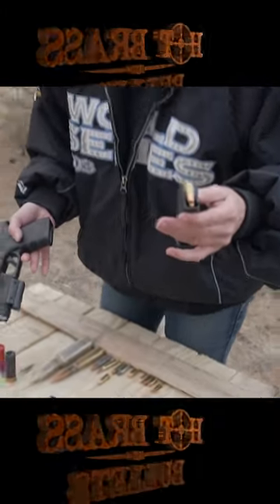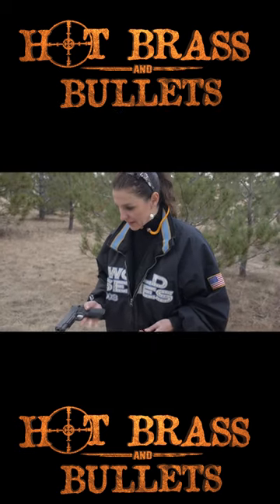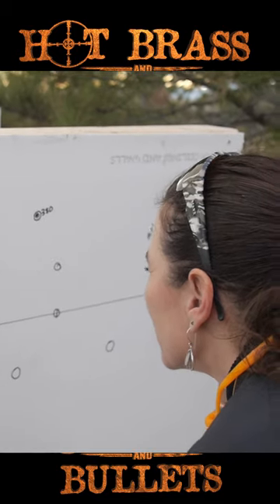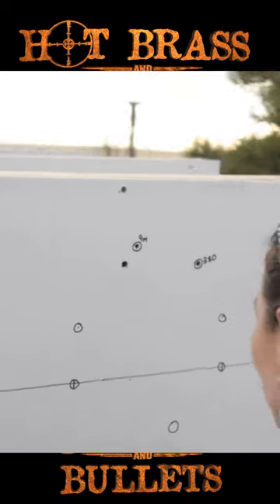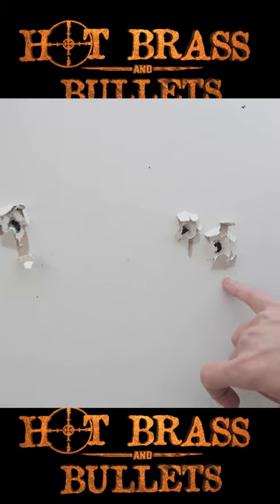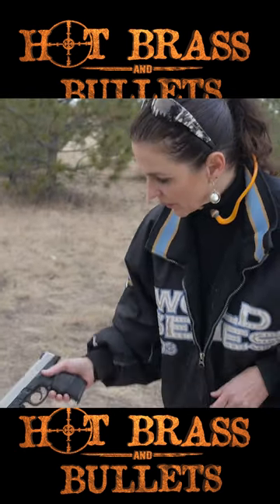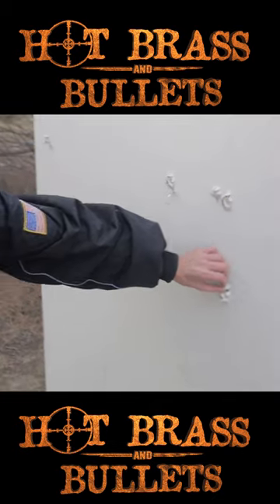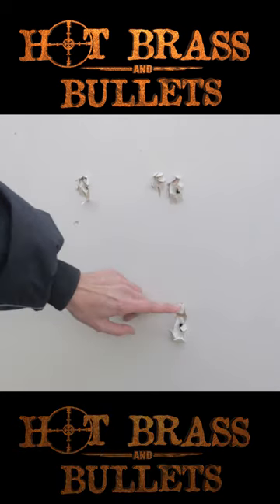How Many Walls Will a 9mm, 40 cal and a 45 Go Through